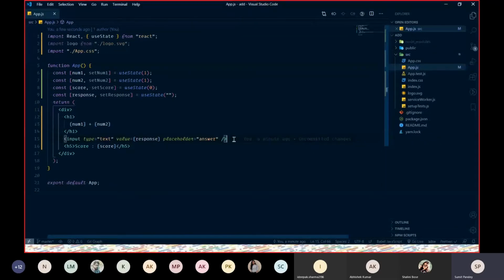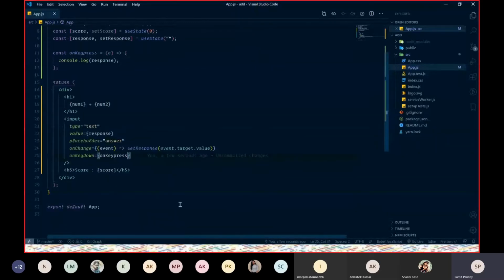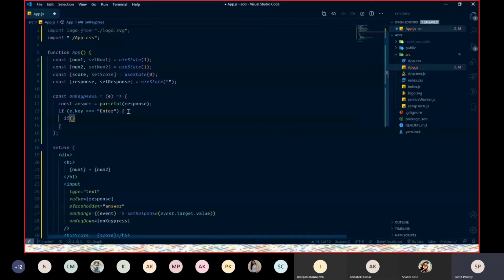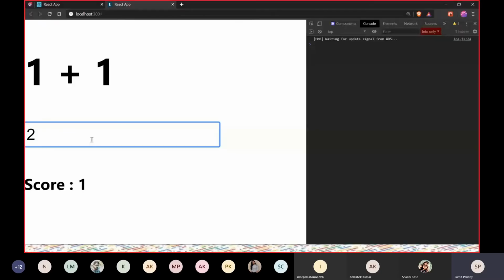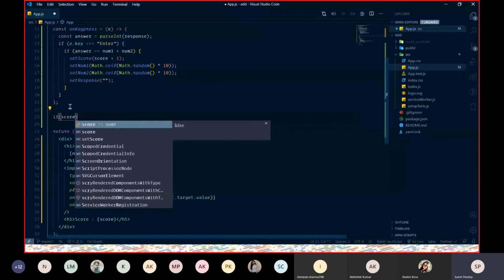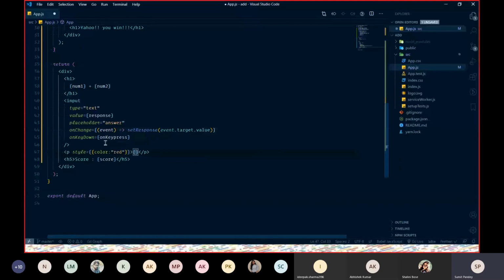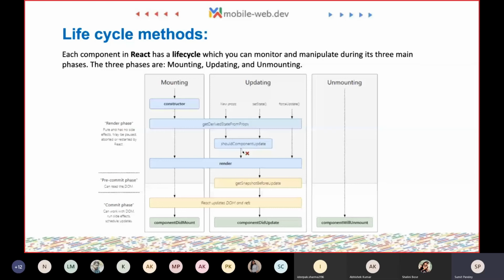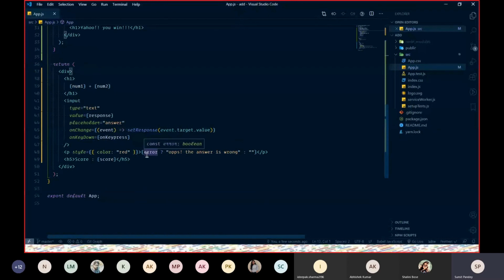State & life cycle method,handling events & cond. rendering|React Crash Course|Part 4|mobile-web.dev